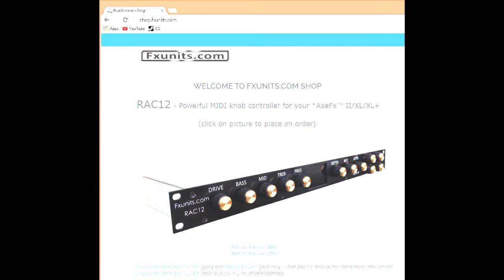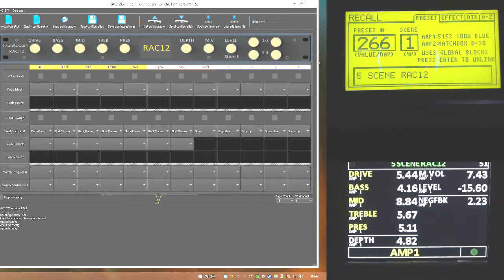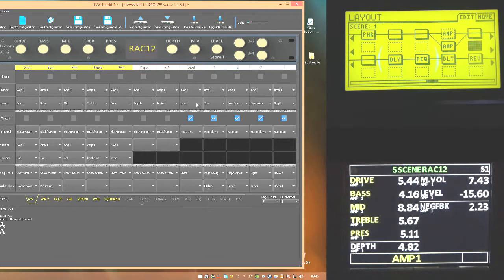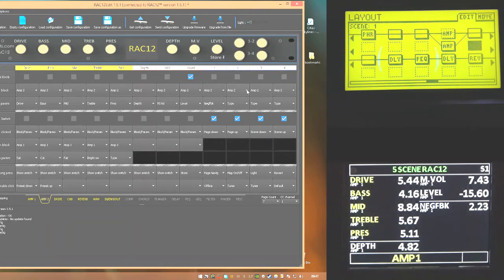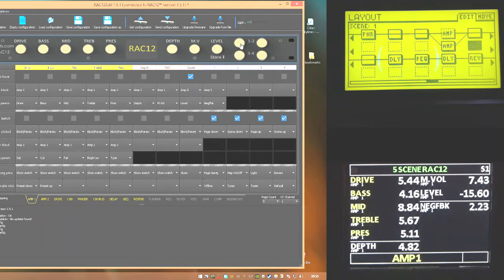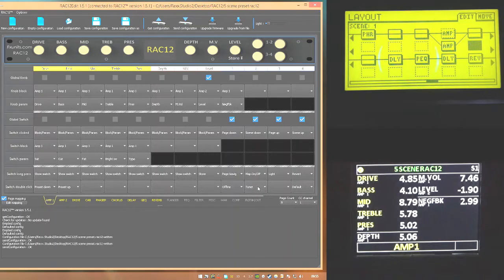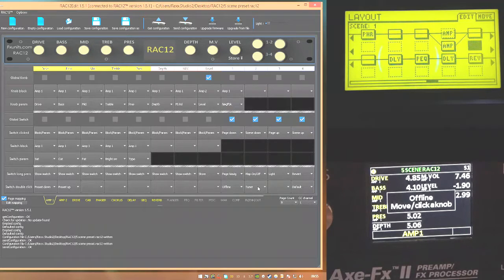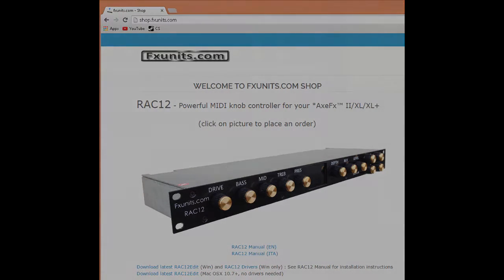RAC12 AXE FX Controller by FXUNITS Tutorial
An unofficial guide to the RAC12 AXE FX Controller by FXUNITS.